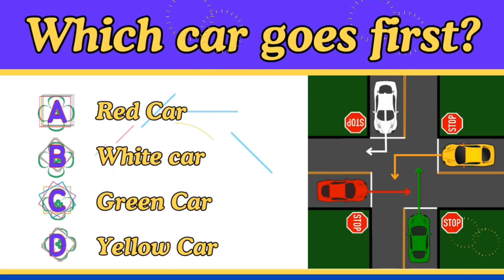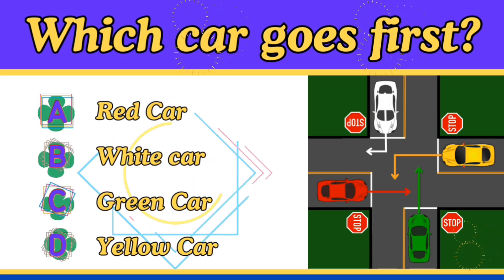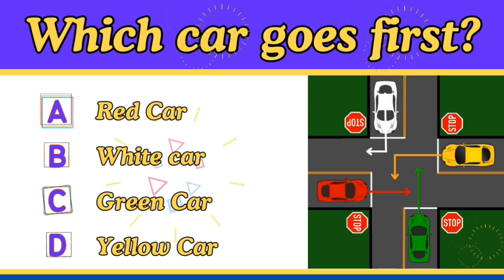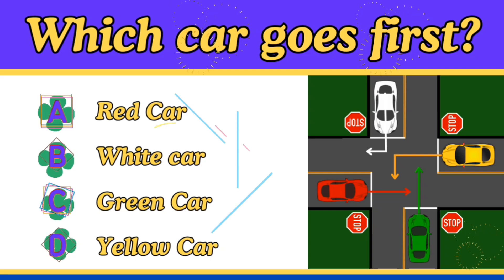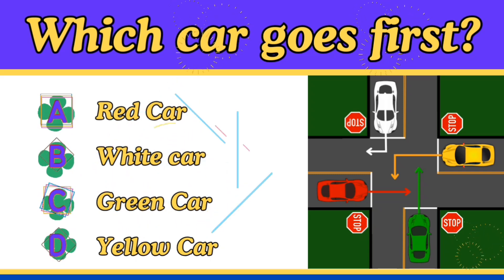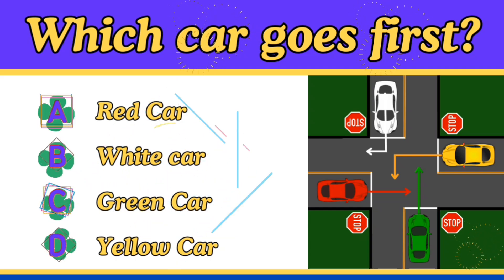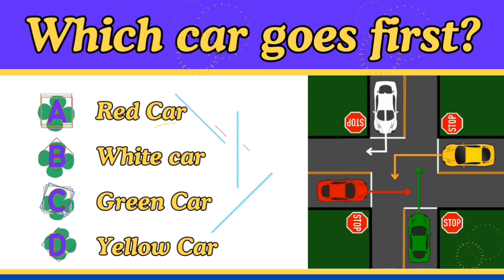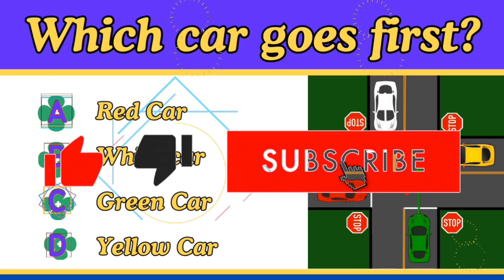WHAT'S THE SEQUENCE OF CARS AT THIS 4-WAY STOP INTERSECTION | USA DRIVING TESTS- STOP SIGN ROAD RULE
In this video, we are looking at the USA Rules of the road for a four-way stop intersection and USA traffic signs and signals especially the give way sign. You will also learn car driving tests, and some dmv written tests. we are also looking at traffic lights and, road signs.